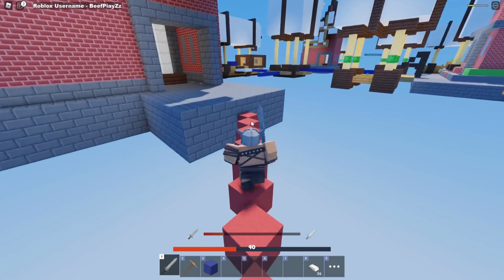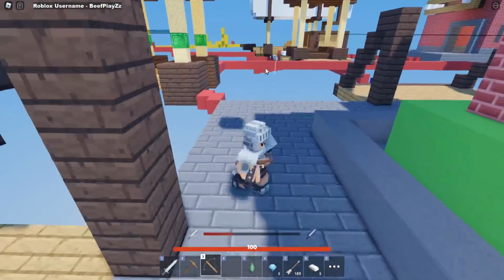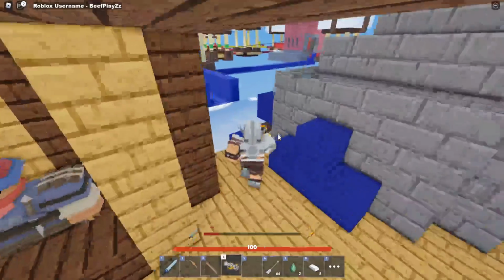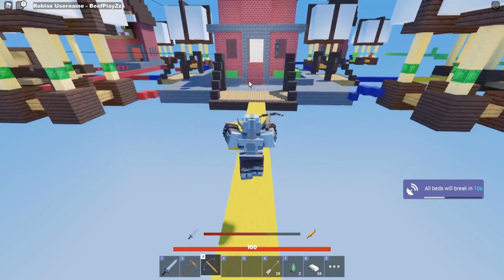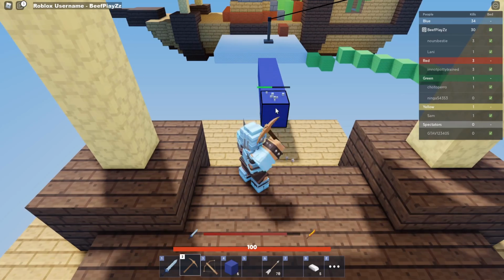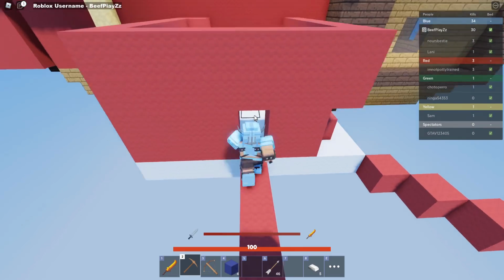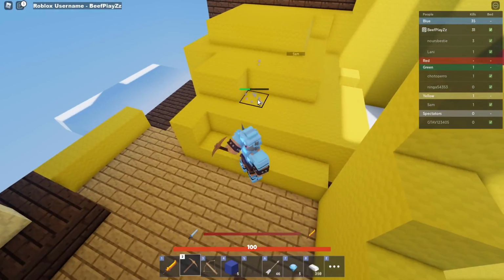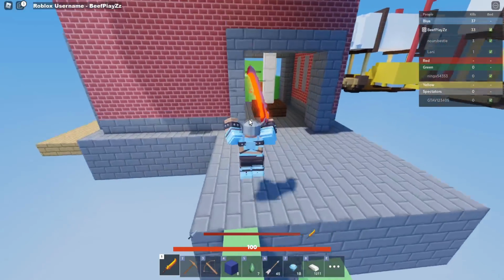OP* RAGEBLADE SWORD!! in Roblox BedWars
Roblox Bedwars - NEW Rage Blade Sword ADDED recently so where going to get it in the first match to see how good it really is and if its worth the grind! watch till the end to find out what happens!.. Is it better then emerald SWORD?

Thank You, for watching this videos!

Game Link: Roblox - (Roblox Bedwars)